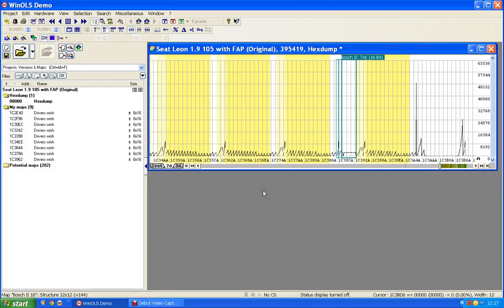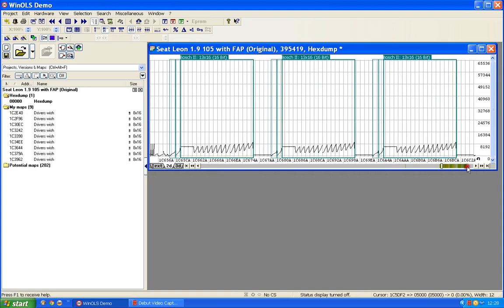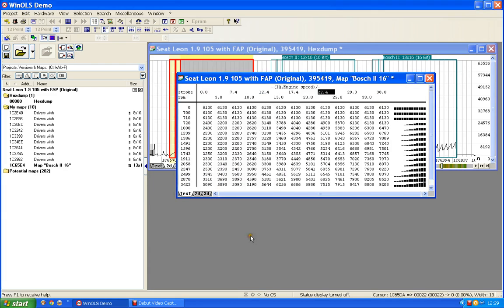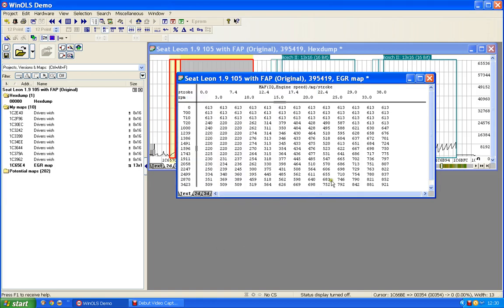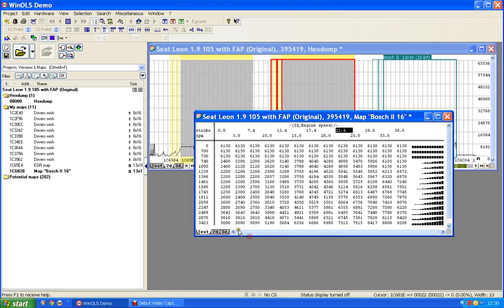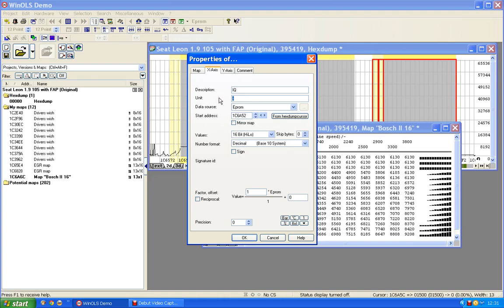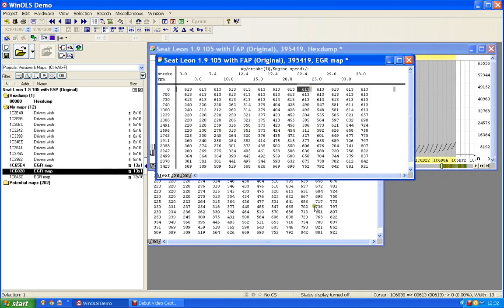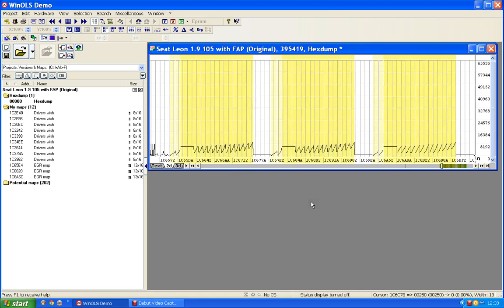202 Finding edc16 maps 2 EGR